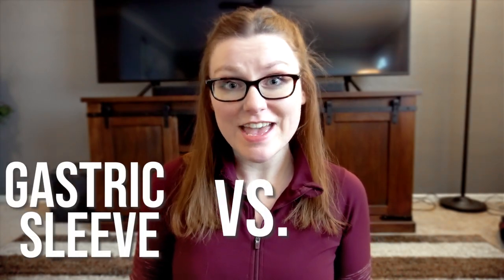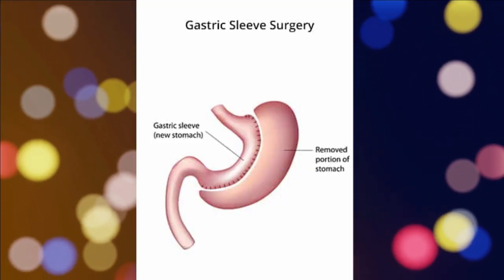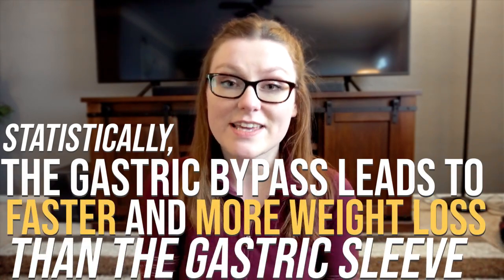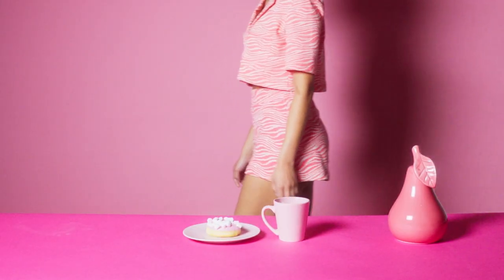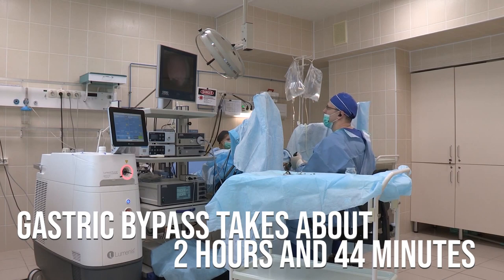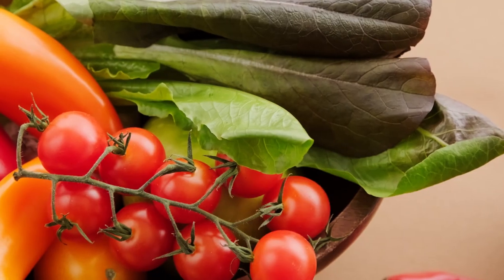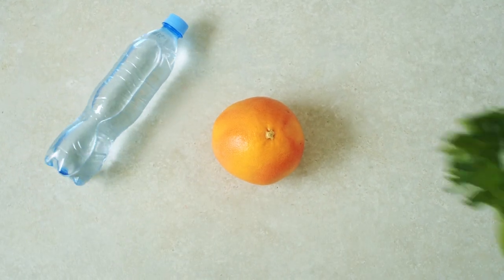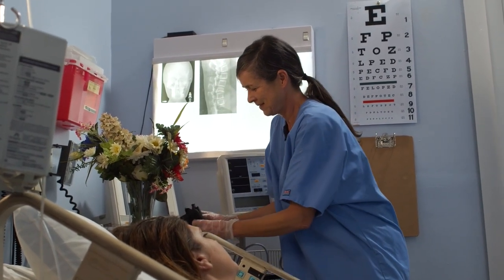Gastric Sleeve vs Gastric Bypass: Deciding YOUR Weight Loss Journey💪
I'm Simply Megan, formerly Simply Simmer, and today, I'll be sharing the differences between gastric sleeve and gastric bypass. Gastric Sleeve vs Gastric Bypass was something I weighed on heavily at the start of my weight loss journey, as these are two popular weight loss surgery options, so I wanted to share my expertise and experiences with gastric sleeve surgery with you all.